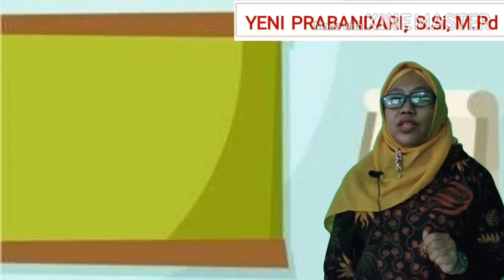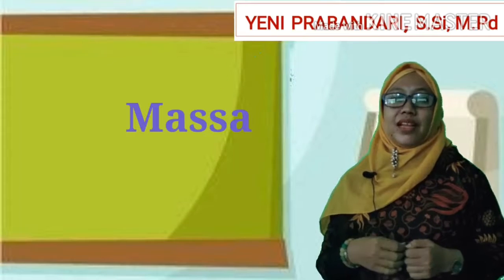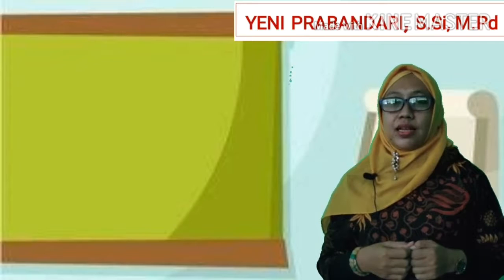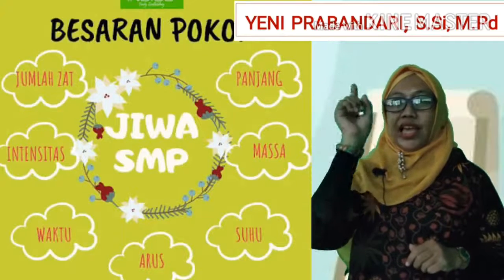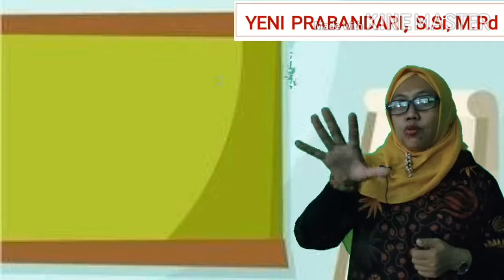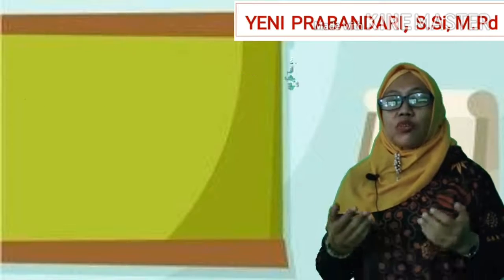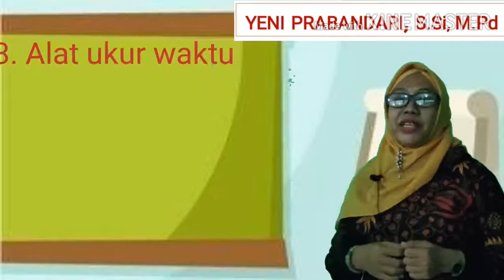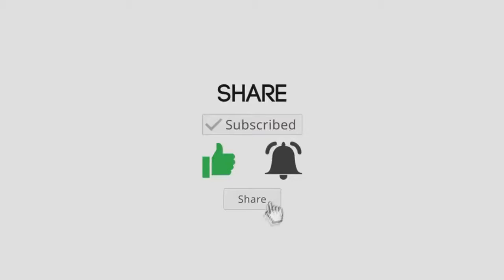IPA KELAS 7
Materi : Pengukuran besaran pokok
Pengajar : Yeni Prabandari, S.Si, M.Pd